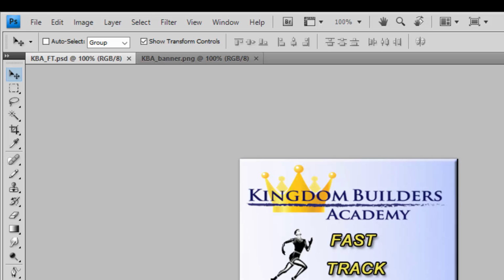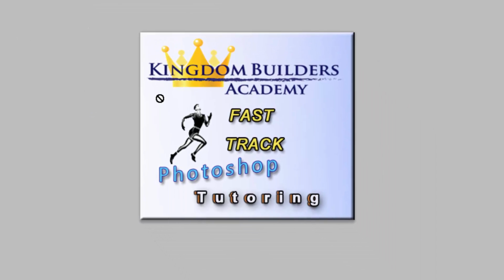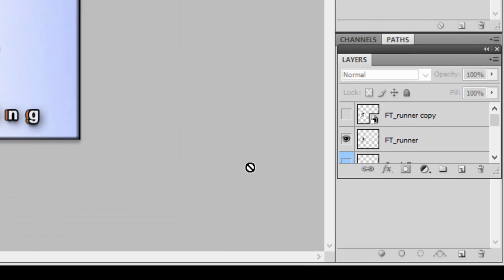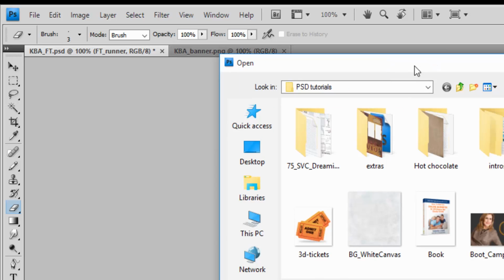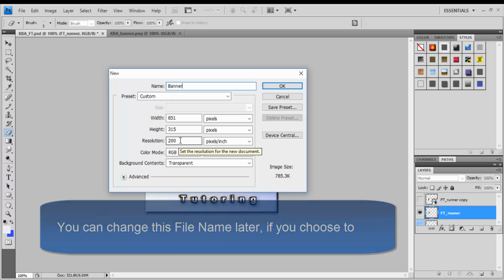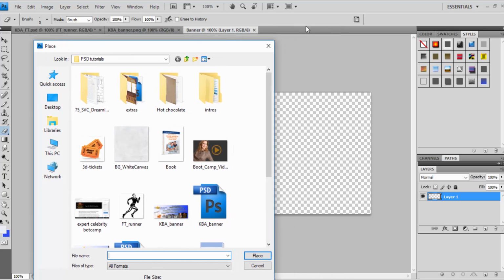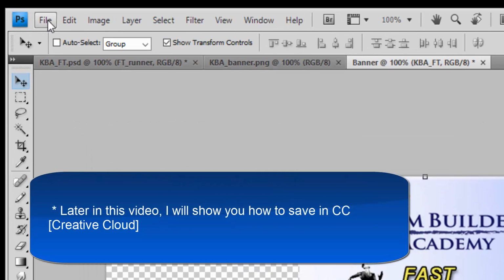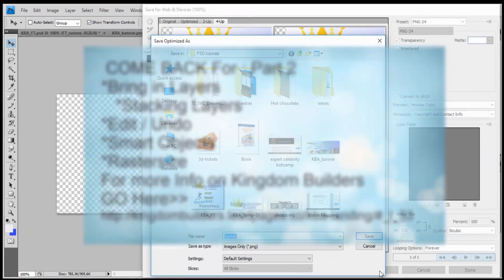01: Using LAYERS and Saving projects PSD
Part 1: The "BASICS" tutorial on Layers and Saving Process in Photoshop.
by: Patricia King